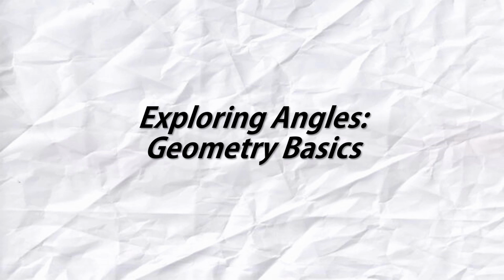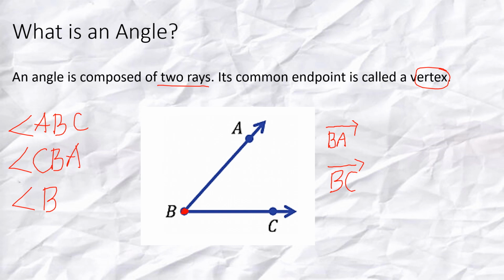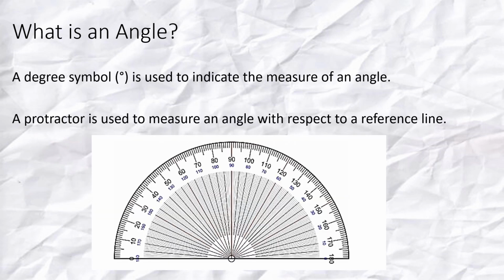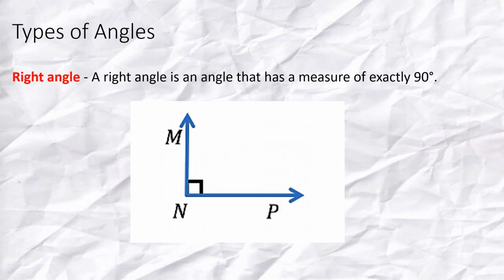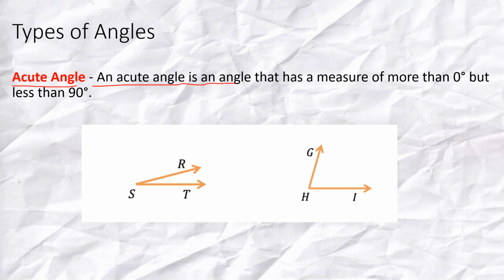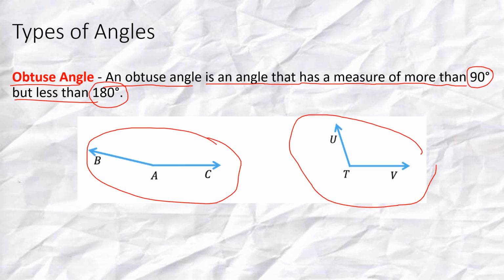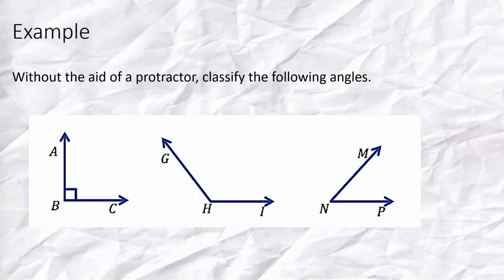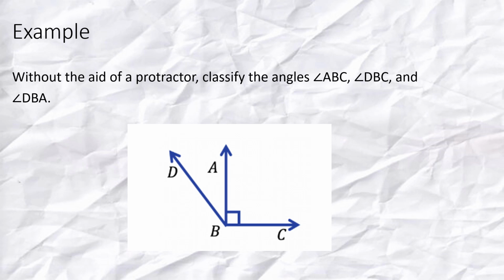Exploring Angles: Geometry Basics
In this video, we dive into the basics of geometry, focusing on angles. You'll learn about different types of angles, how to identify them, and their role in shaping the world around us. Whether you're a student looking to strengthen your geometry skills or just curious about the subject, this lesson will help you understand the fundamentals of angles and how they work. Perfect for mastering the basics of geometry!